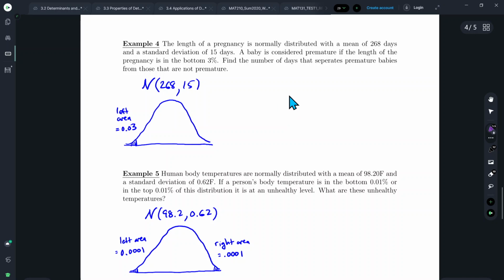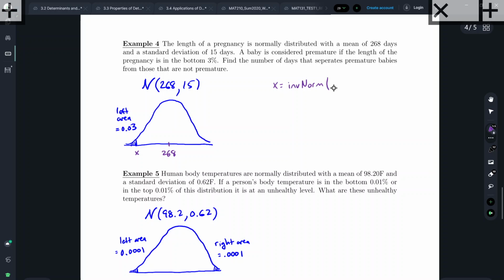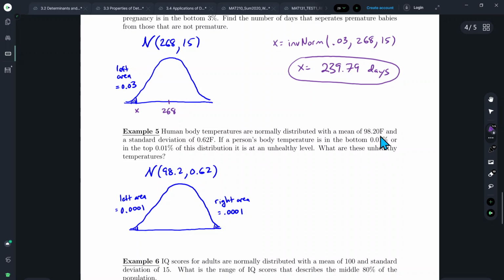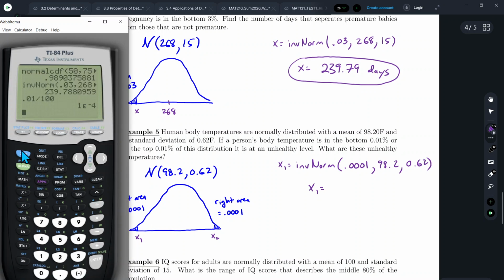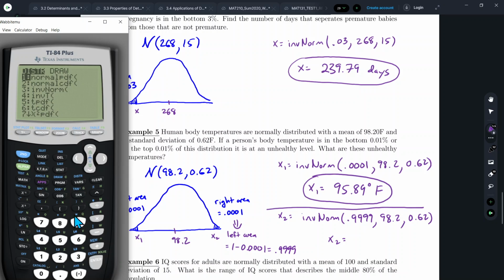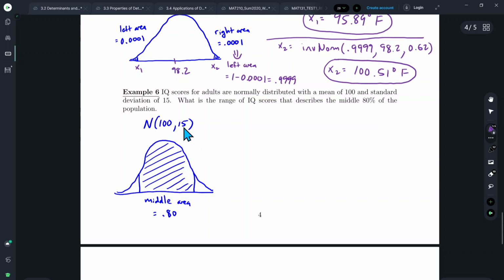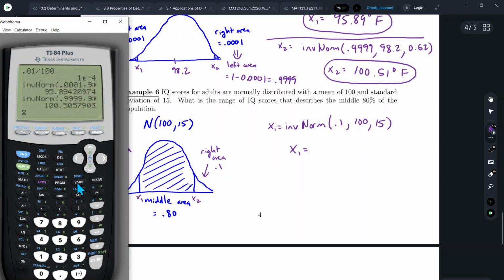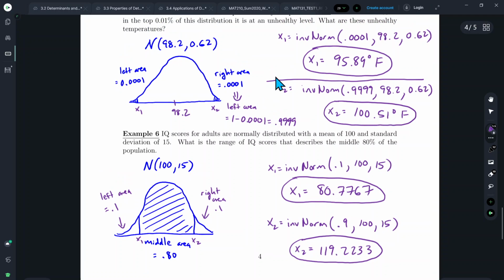MAT124 Ch6 Video 3 - More Examples Calculating Normal Distribution x-values using invNorm